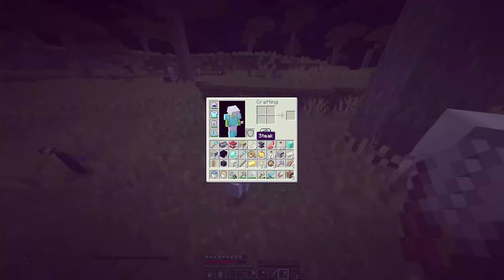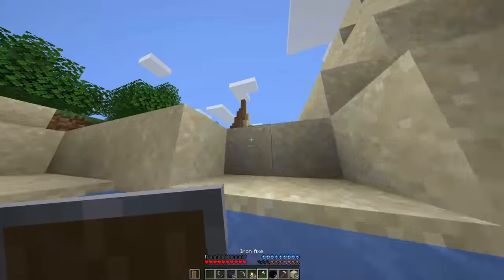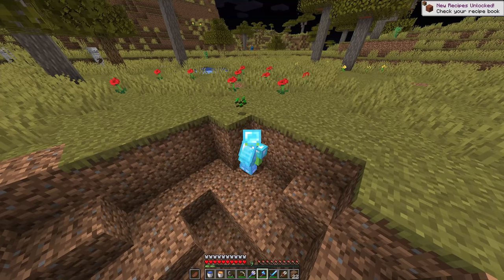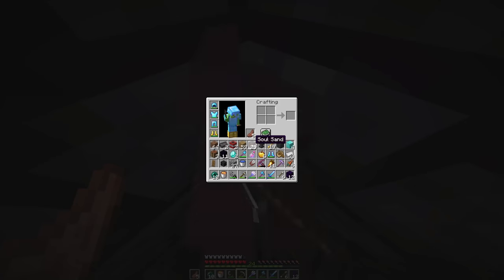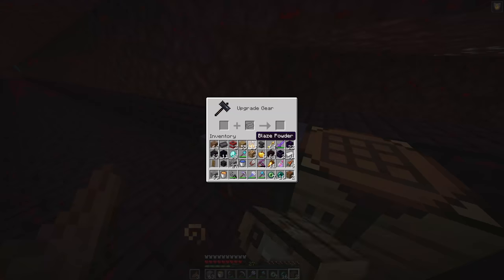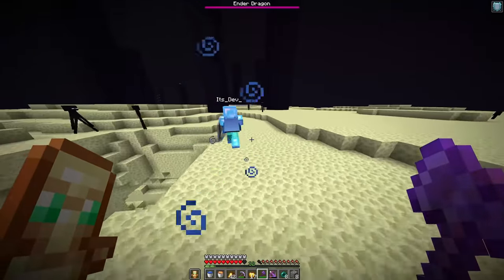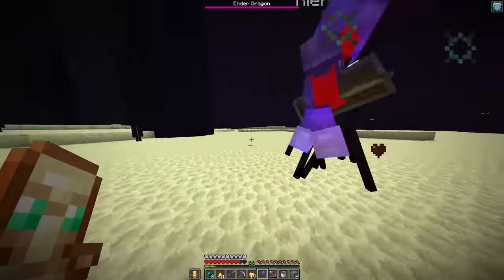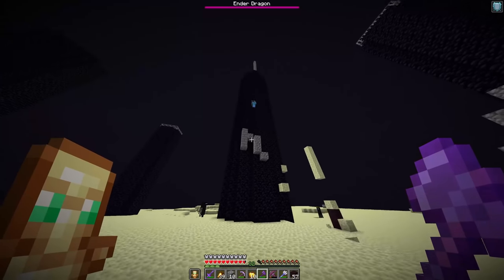Minecraft Manhunt, but Sheep drop OP Loot...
I'm officially partnered with Mcprohosting! If you want to host your own server, and support me at the same time, use the code "Boosfer" for a 25% discount off of any server plan that you choose!